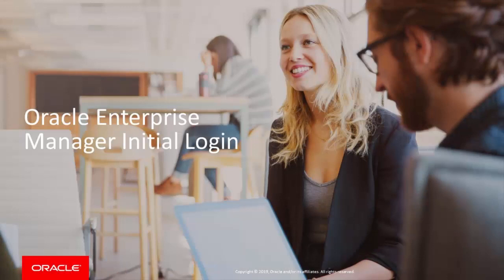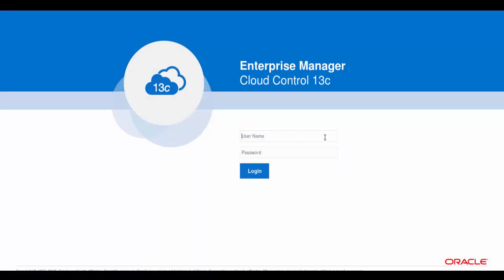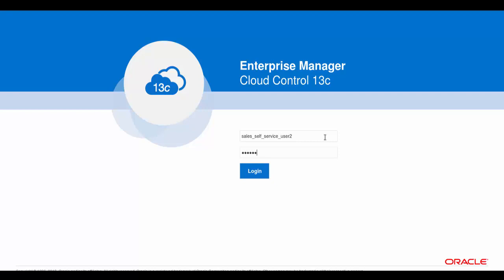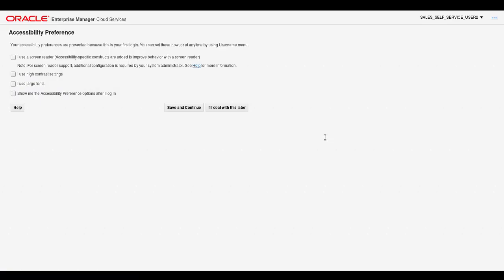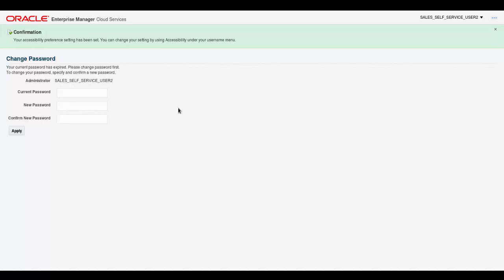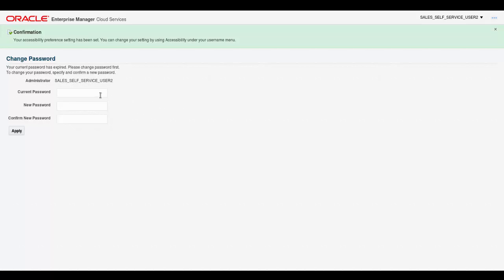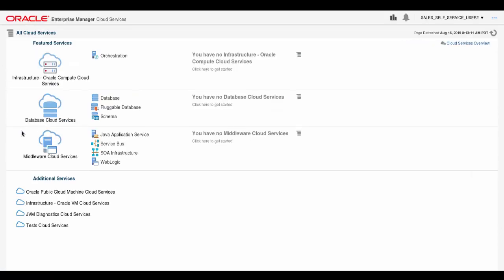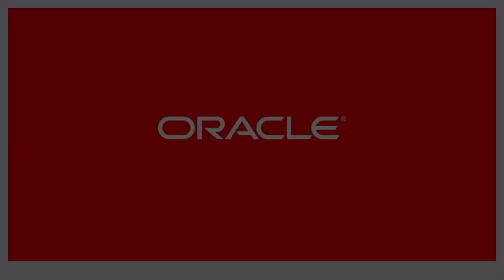Oracle Enterprise Manager Initial Login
This video explains the initial login interaction for setting accessibility options and resetting the password.